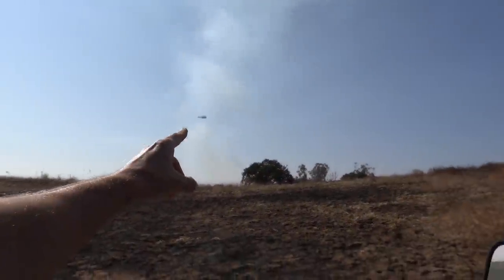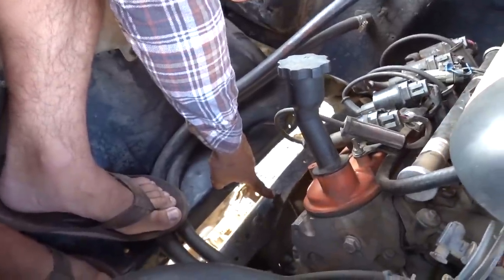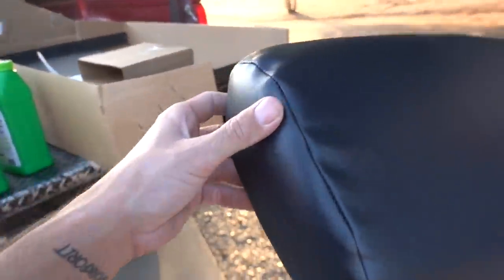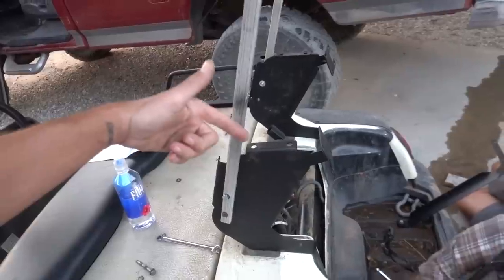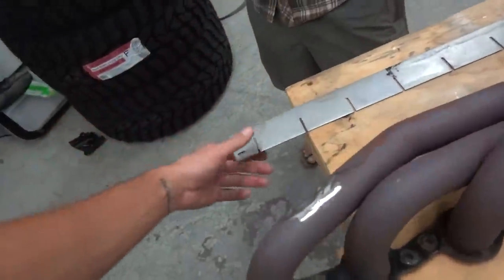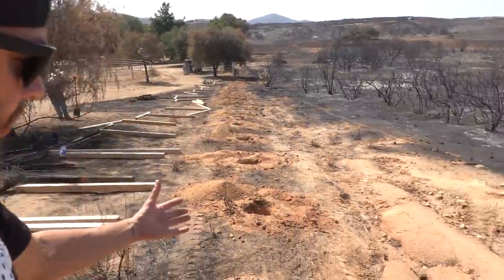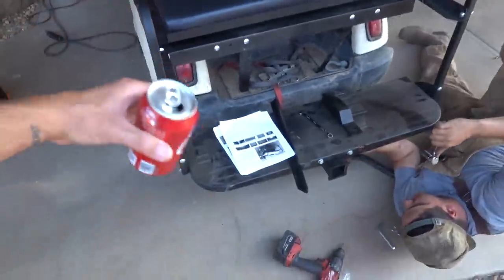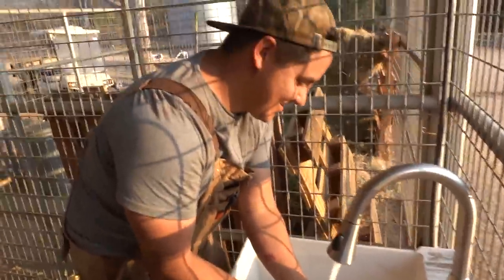Well... There's another fire near the ranch